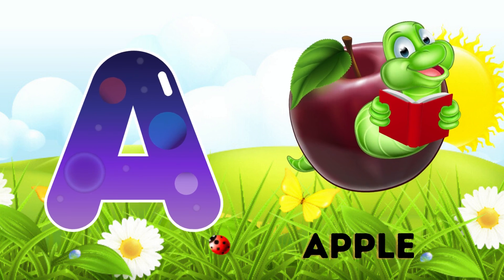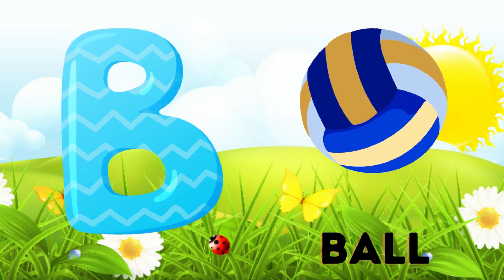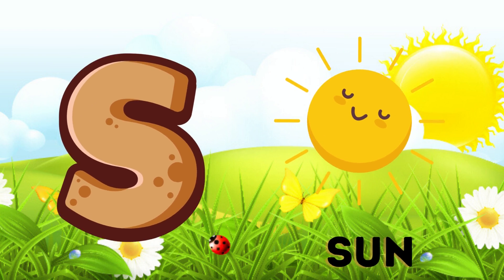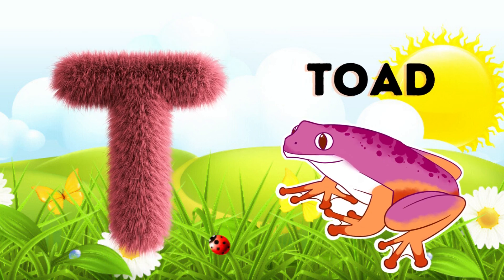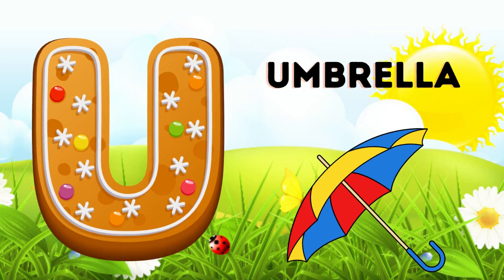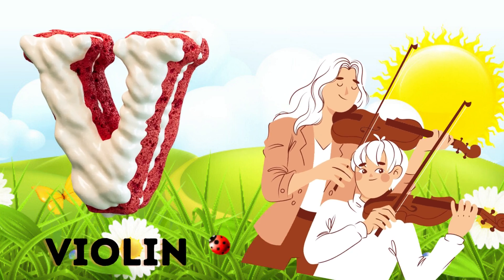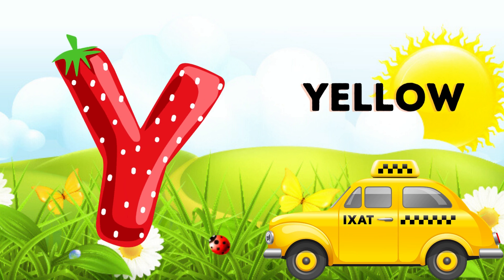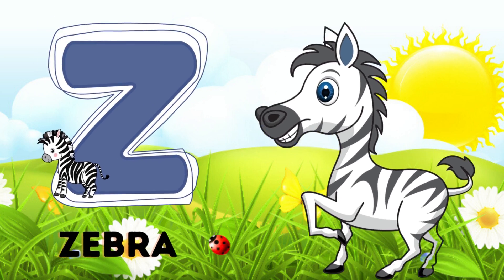Abc Song | Abc Phonics Song For Toddlers | Alphabet Song for Kids | A for Apple | Nursery Rhymes